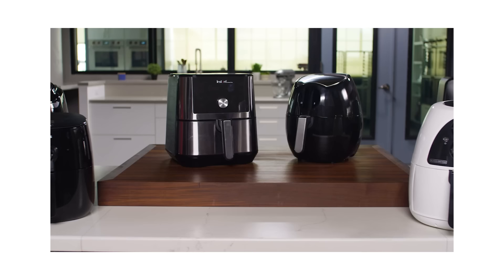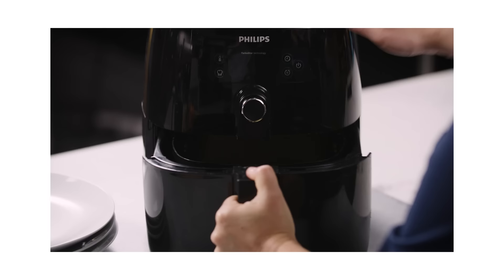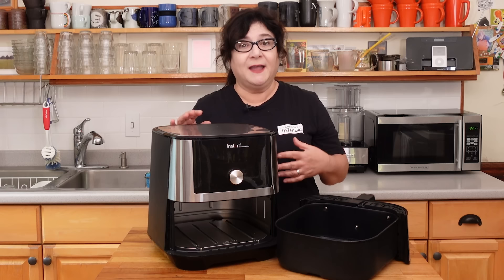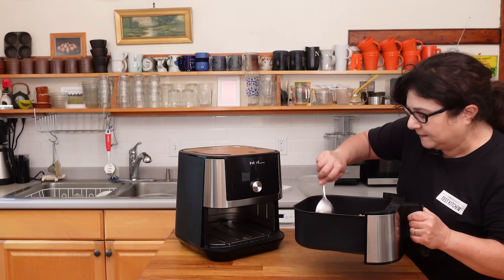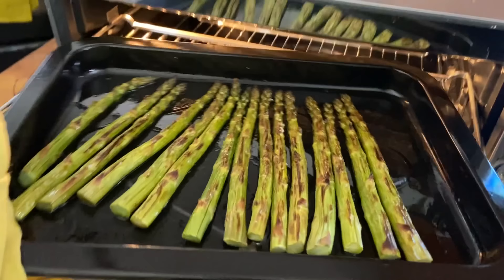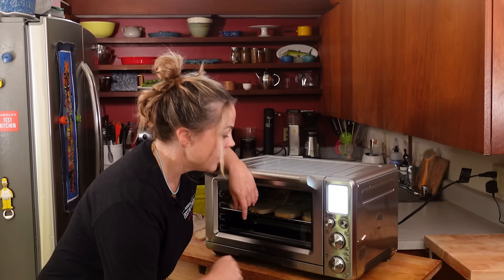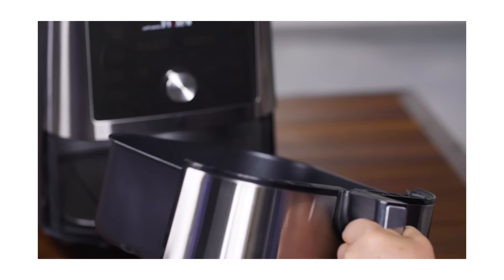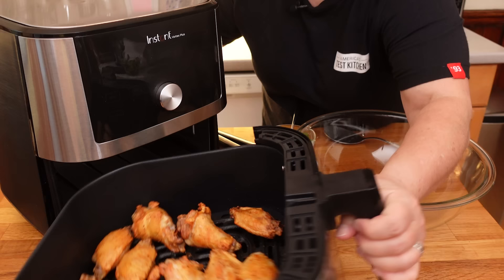Should You Get an Air Fryer or an Air Fryer Toaster Oven? | Gear Heads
Air fryers are all the rage, and for good reason. They're essentially countertop convection ovens, but technology has changed a lot since we initially reviewed them. There a lots of new styles and types, including the air fryer toaster oven. So which one is right for you?